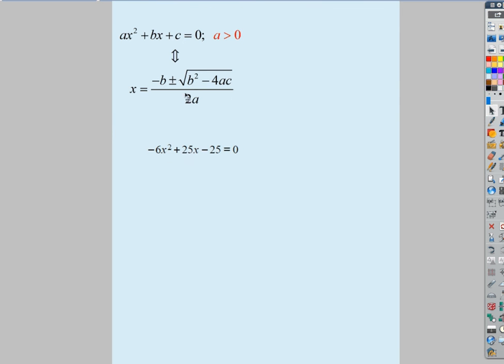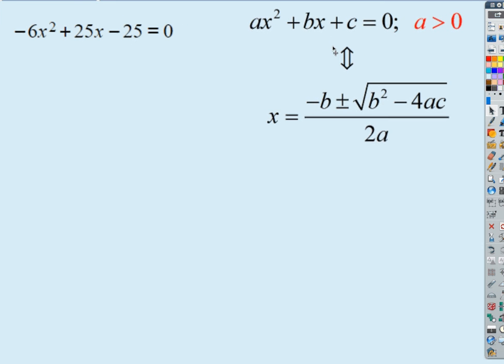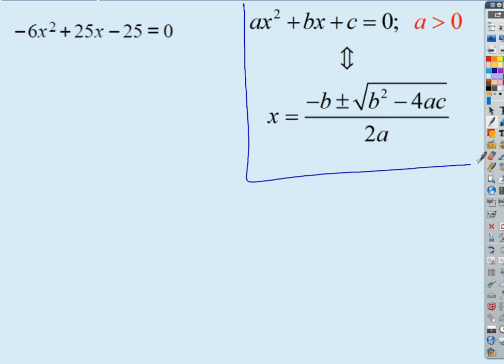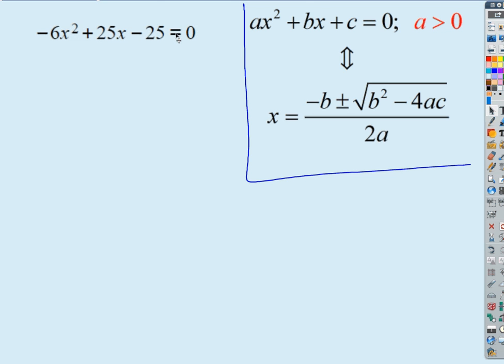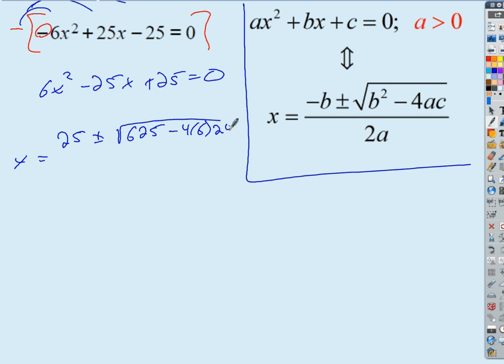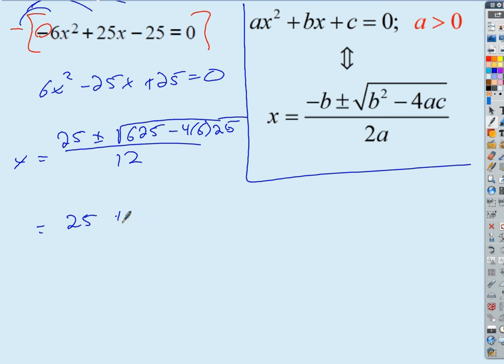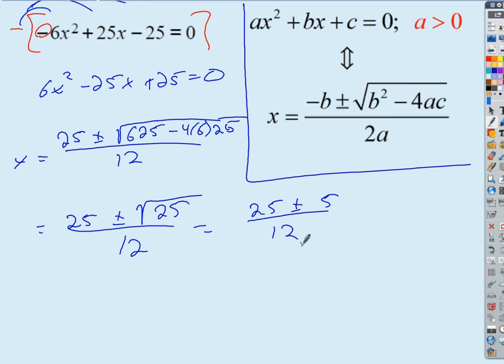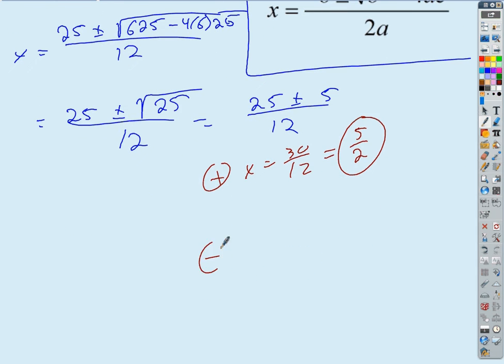2020 03 12 Short Quadratic Formula Example